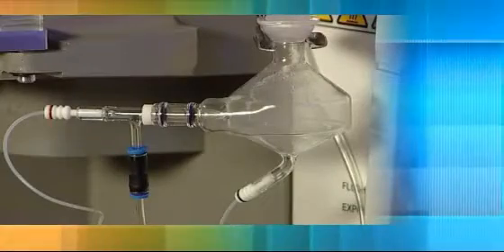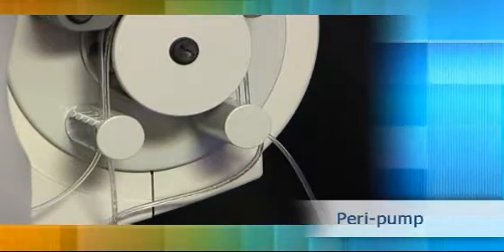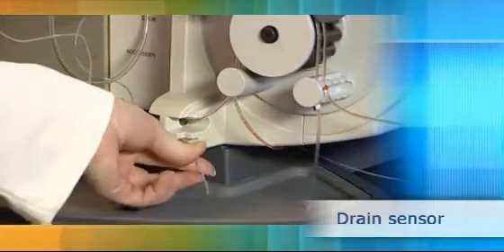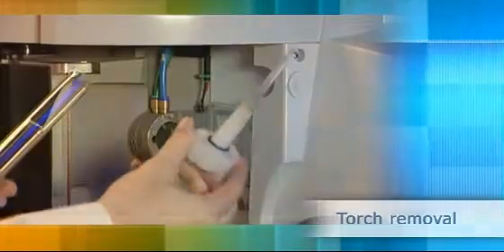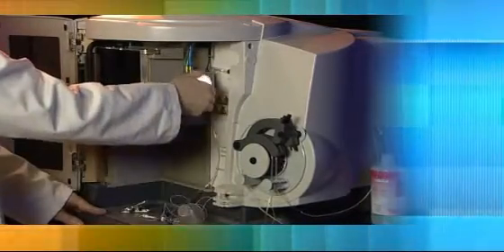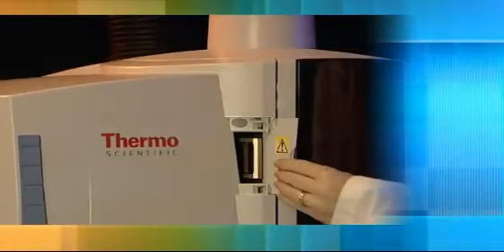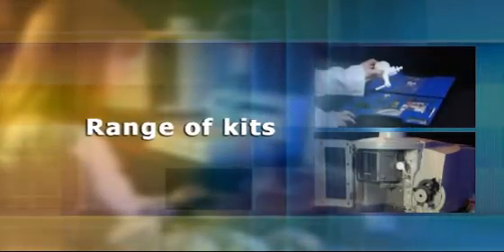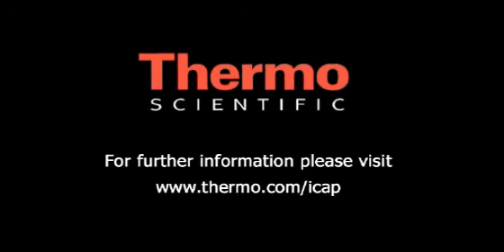iCAP 6000 series: sample introduction and maintenance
Sample introduction and maintenance on the Thermo Scientific iCAP 6000 series ICP Emission Spectrometer.